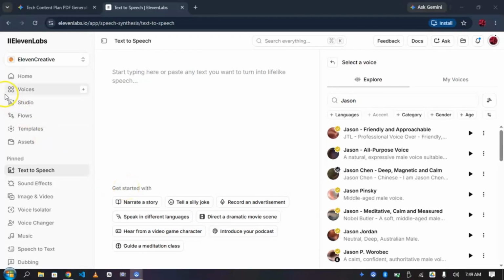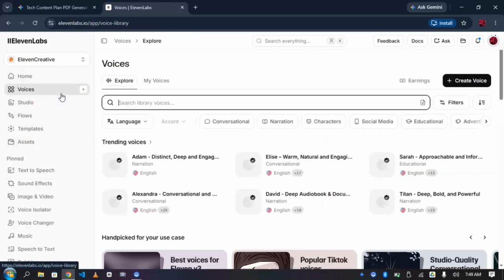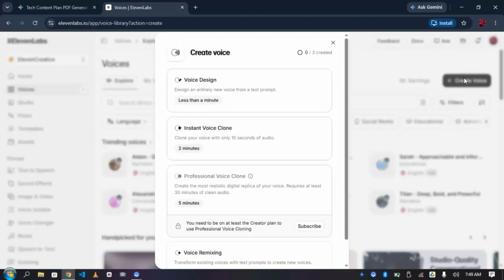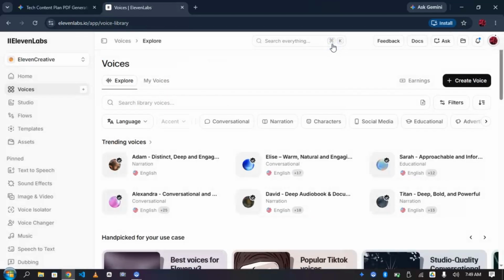Stop Re-recording Audio Every Time You Make A Mistake!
Ever spent hours re-recording your audio voiceover just because you mispronounced a word or stumbled over a sentence? 🛑 Stop hitting re-record!

In this video, I break down how to use AI voice cloning and text-based audio editing so you can fix script mistakes in seconds—just by editing text, without touching your microphone again. Whether you’re on a free plan or using premium tools, this workflow will save you hours of editing time.

🛠️ Tools Mentioned
ElevenLabs: Advanced AI Voice Cloning & Text-to-Speech

CapCut PC: Built-in Custom Voice & Free Text-to-Speech

Fish Audio: Free Tier Custom Voice Cloning

Descript: Transcript-Based Audio & Video Editing